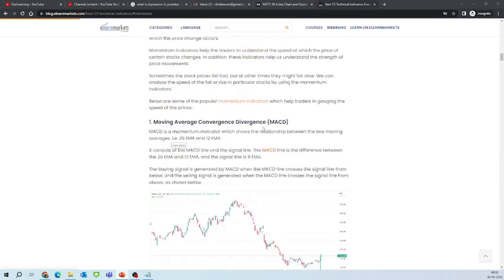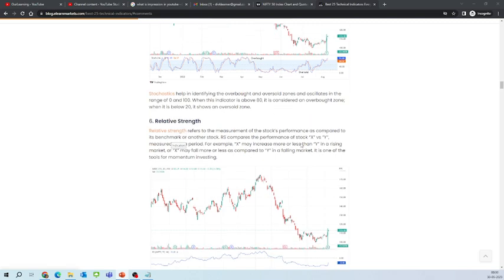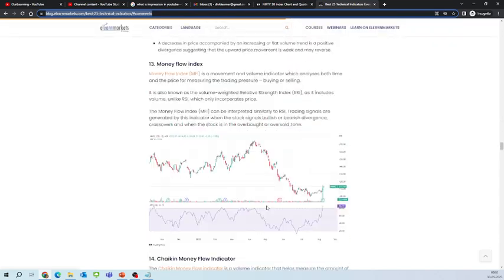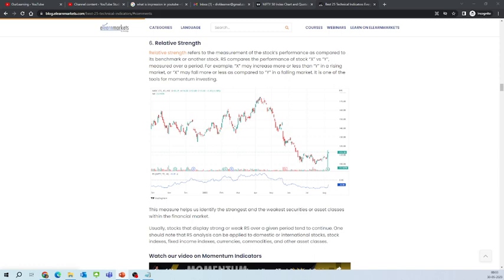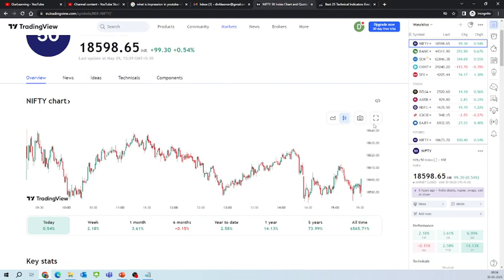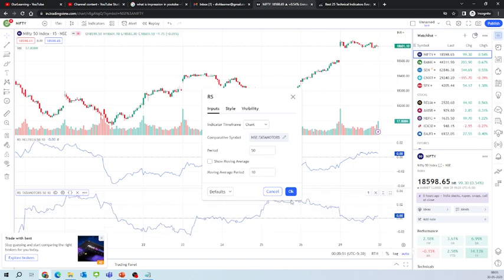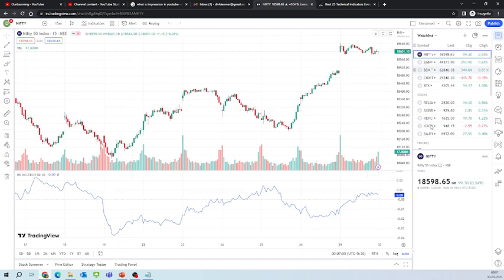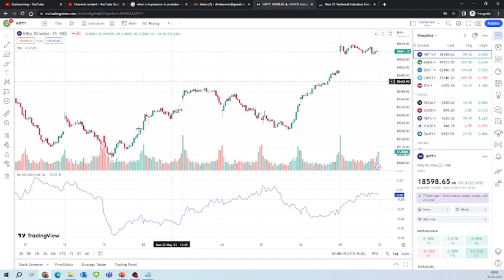TI 006 Relative Strength